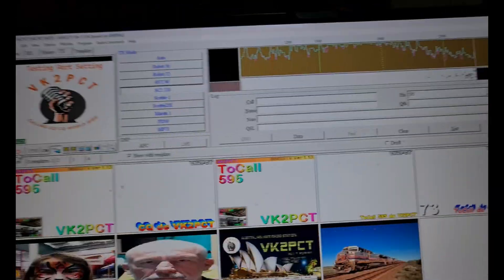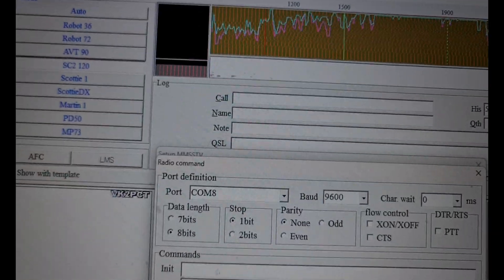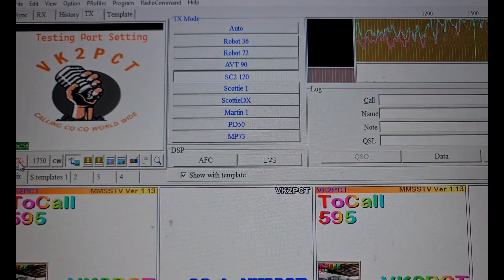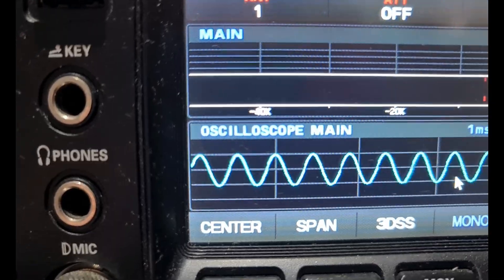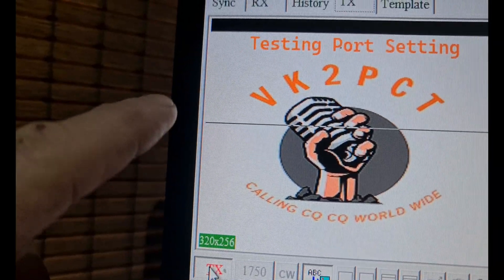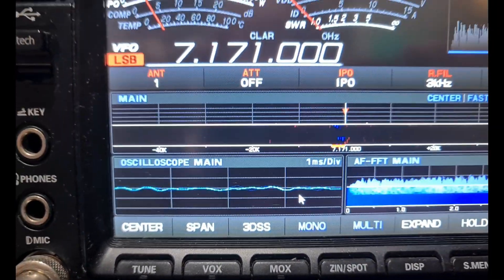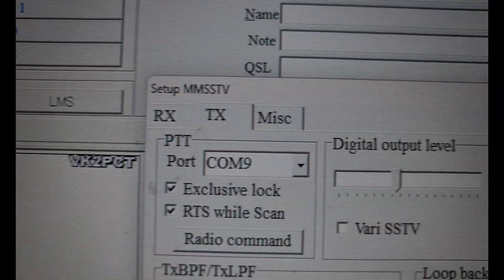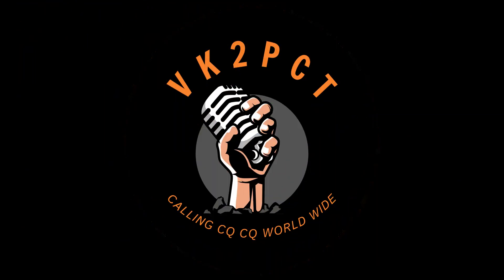UPDATE MMSSTV & YAESU FTdx 101MP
Well, a challenge was thrown down for me to have this going in one week, and yes after hours & hours of trying different settings in the APP and the radio I finally got her to interact with the APP.

I decide not to try and load the current Yaesu radio scripts into the, in fact, I didn't load any radio script/profiles at all, and just like that she started sending data via the CAT/USB cable to the radio.

Due to the speaker config on the PC, I don't hear the digital transmission, but if I turn on monitoring on the radio I certainly hear the digital encoding taking place.

I am extremely happy I happy work this out as things like this bug me and it becomes an obsession to figure it out.

Anyway, I hope this can help out others and I believe a similar setup with the 101D should work also, as I have read a lot having similar issues.

73's

Stay safe and keep the bands alive by calling CQ CQ